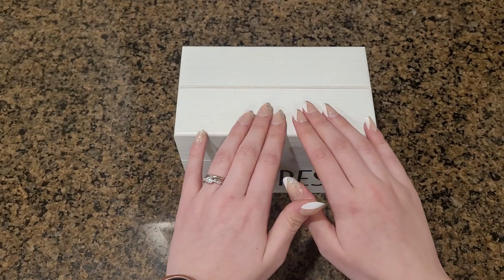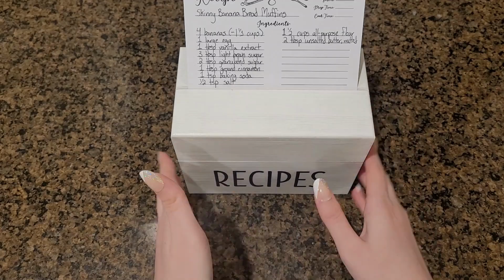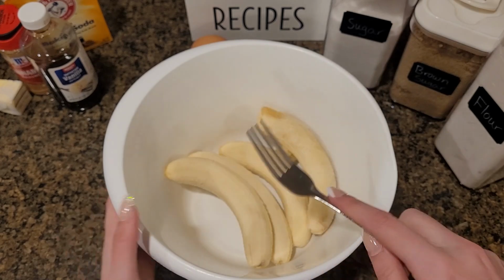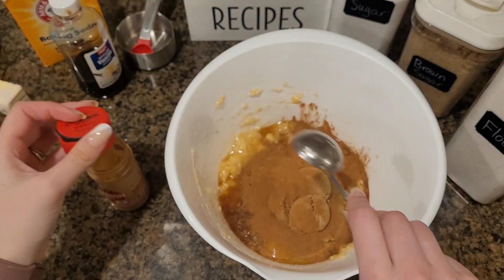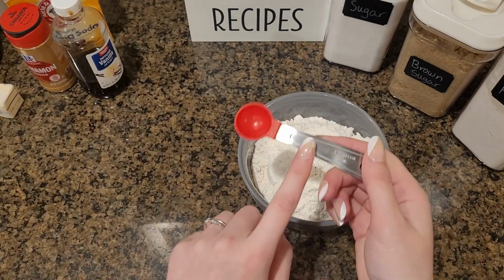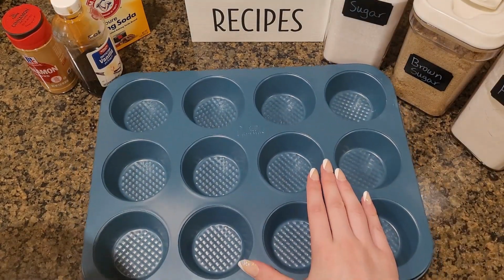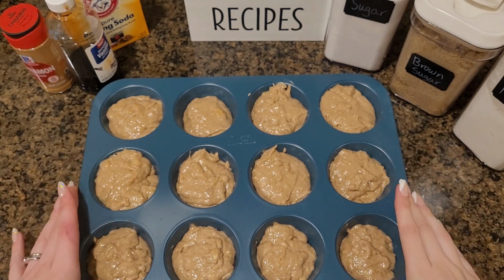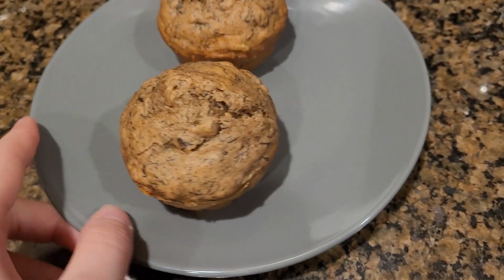ASMR | Baking Banana Bread Muffins | Soft Spoken, Lofi ASMR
Hello! I hope you are feeling comfy and cozy today 🤍

In this video, I will be baking some delicious banana bread muffins! I am a VERY amateur baker but these muffins are so easy to make and very delicious 😋